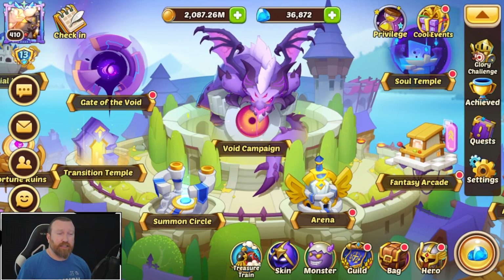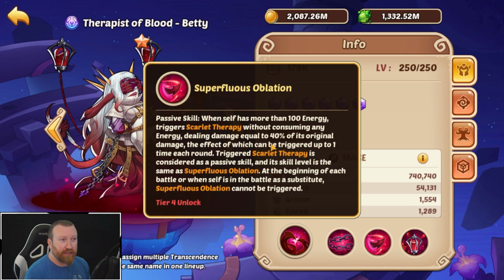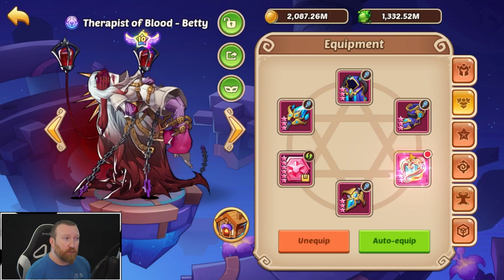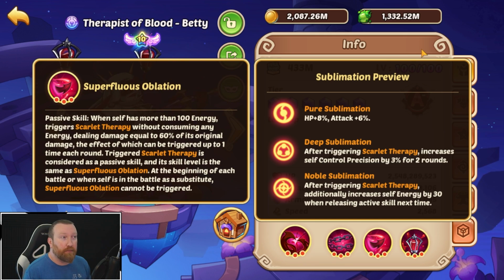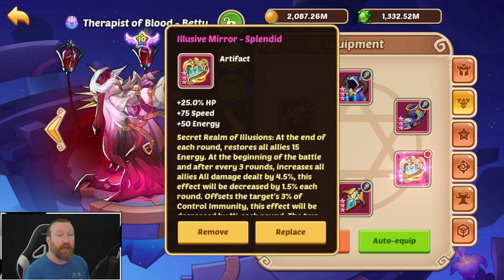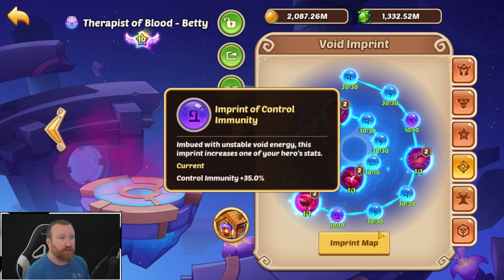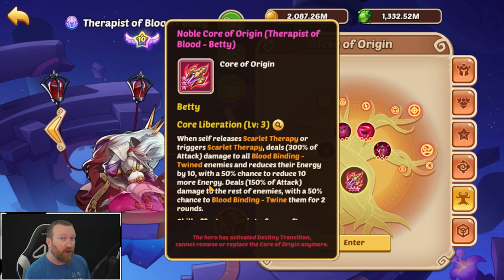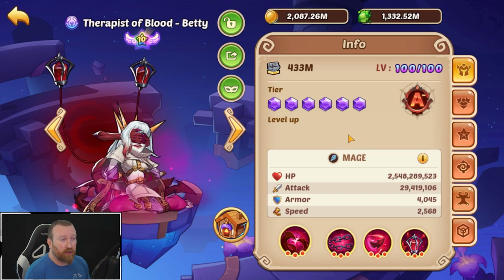Idle Heroes - Ultimate Therapist of Blood Betty BUILD Guide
Hey everyone, today I wanted to cover a hero we see a lot, but might not have gone into full detail on just yet.